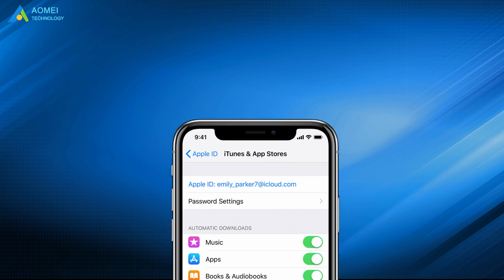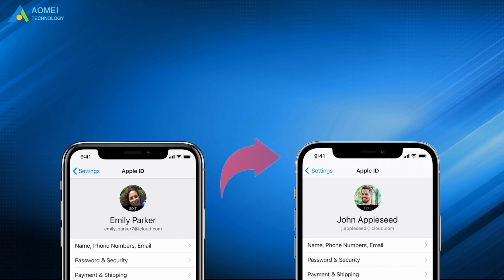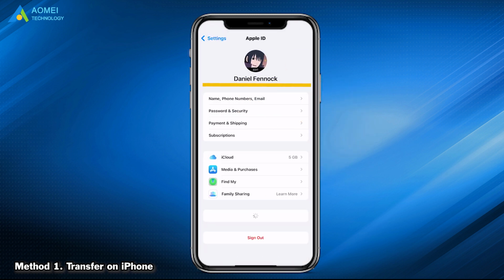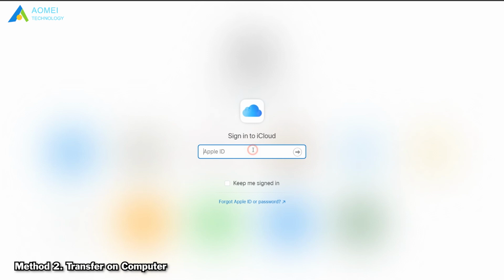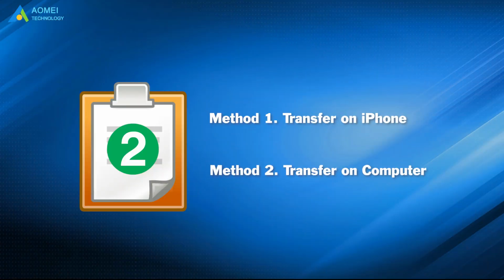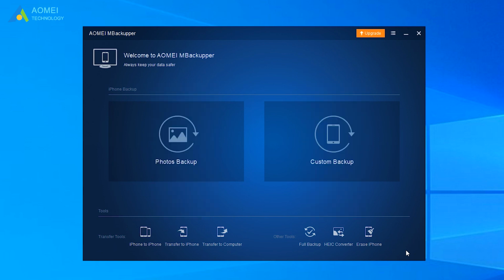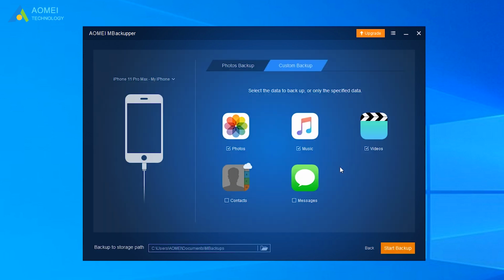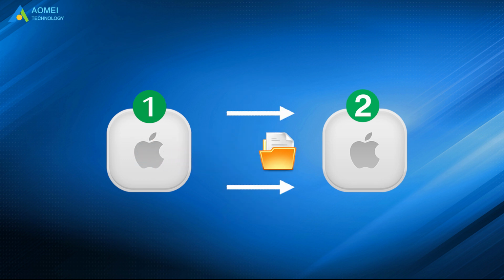How to Transfer Data from One Apple ID to Another｜iPhone to iPhone Transfer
This video will guide you on how to transfer data from one Apple ID to another, and also the way to transfer data from iPhone to iPhone with different Apple IDs.

✅ 【About this Video】
⏰ 00:00 Start
⏰ 01:02 Transfer Data from One Apple ID to Another
⏰ 03:26 Transfer Data from iPhone to iPhone with Different Apple ID

✅ 【Detail】
Method 1. Transfer Data from One Apple ID to Another on iPhone
When you choose to turn off the sync option of iCloud, you will be given the opportunity to save the data on your device. And you can take advantage of this feature to achieve the goal.
For example, if you want to transfer contacts from one Apple ID to another:
1. Go to Settings
2. Tap your name
3. Tap iCloud
4. Toggle off Contacts
5. Choose the Keep on My iPhone option.
6. Sign out of account A from iPhone
7. Sign in to account B on your iPhone and turn on the sync of Contacts
8. Choose Merge, and contacts stored on the device will be synced to a new account.

Method 2. Transfer Data from One Apple ID to Another on the Computer
1. Visit iCloud.com and sign in to Apple account A.
Here we choose Contacts for example.
2. Preview and select the items you need and save them to the computer.
3. Sign out of account A and sign in to account B
4. Click Contacts
5. Click the Import option to upload data that is exported from account A.

✅ 【Tips】
For anyone who wants to transfer data from iPhone to a new iPhone using a new Apple account, you can rely on AOMEI MBackupper, one professional iPhone transfer tool. It can help you transfer photos, videos, music, contacts, messages, applications, and system settings from iPhone to iPhone with amazing speed in just one click.
1. Run AOMEI MBackupper, plugin source iPhone, and target iPhone
2. Click iPhone to iPhone Transfer option under Tools.
3. Enable backup encryption to encrypt data in the source device.
4. Click Start Transfer to begin the transfer. Please note that all original data in the target iOS device will be overwritten.

Of course, you can also click Custom Backup to selectively transfer data. It lets you preview and choose the data you want to transfer. And won’t reset your new iPhone if you have already used it for a while.
1. Now at the homepage of AOMEI MBackupper, only plug in your source iPhone.
2. Click Custom Backup and select the data you want to transfer.
3. Select a storage path, and click Start Backup to transfer data to the computer.
4. Unplug the source iPhone and connect the target iPhone.
5. Click the Expand tab, click advanced, and choose Restore.